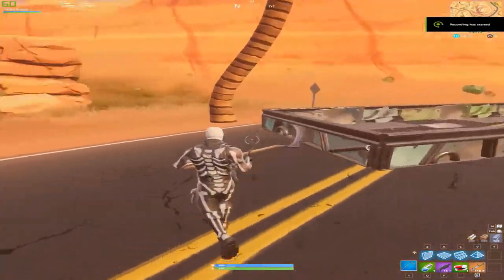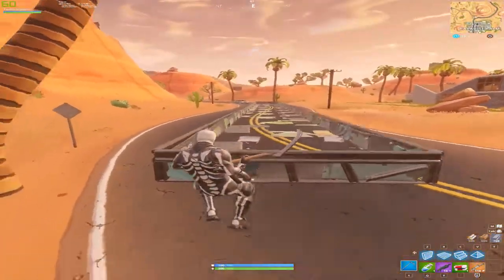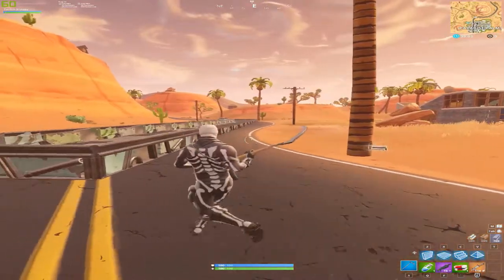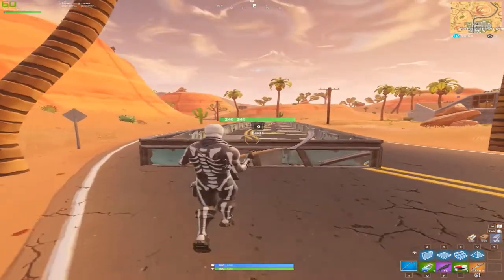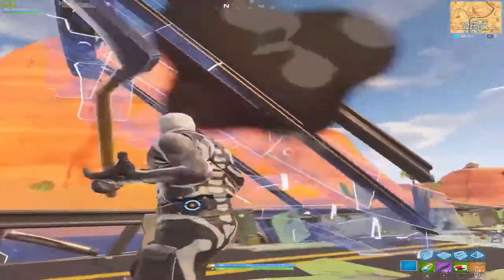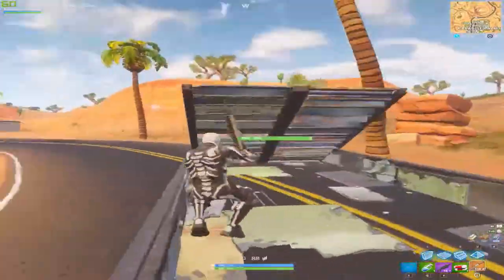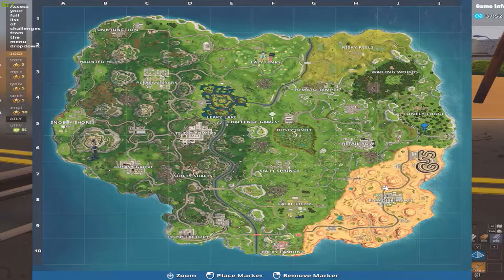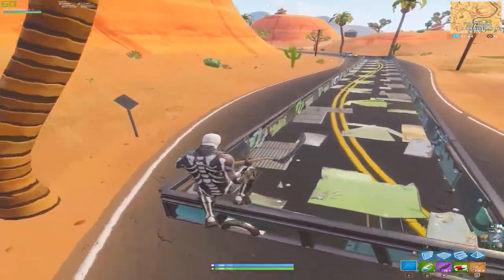SPEED BOOST TRICK IN FORTNITE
🎮 Fortnite Battle Royale Settings 🎮
Resolution: 1200 x 1080
Sensitivity: X - 0.5 / Y - 0.5 | 800 DPI
Mouse: Steal Series Rival 600
Keyboard: Razer Black Widow Ultimate Tournament 2016 Edition